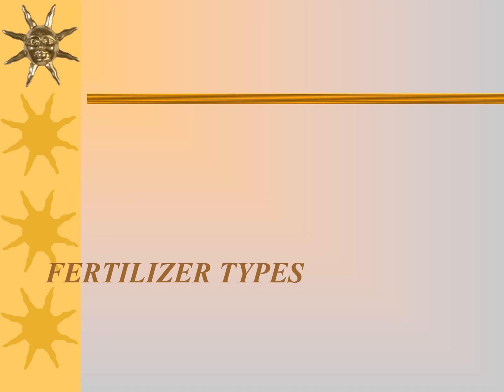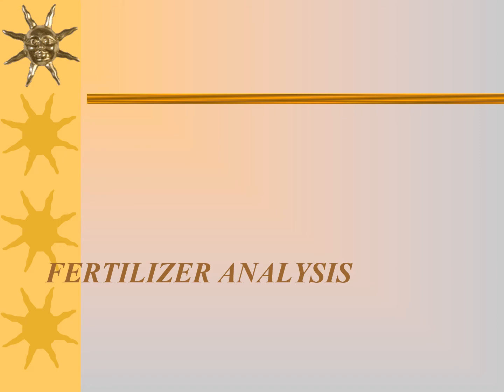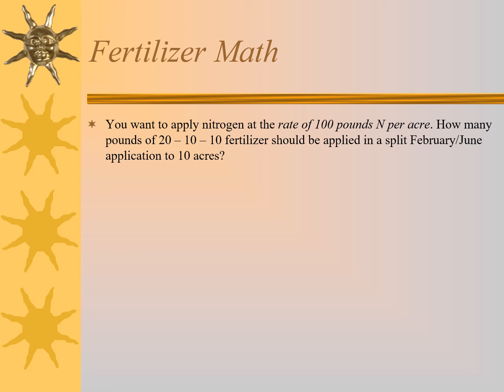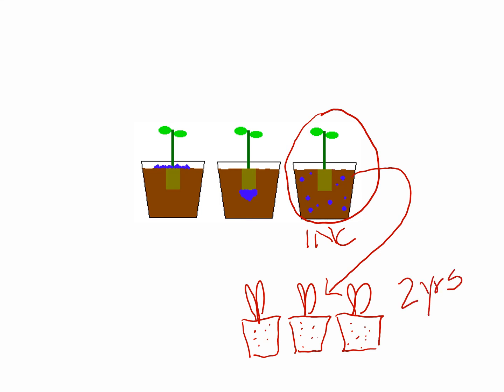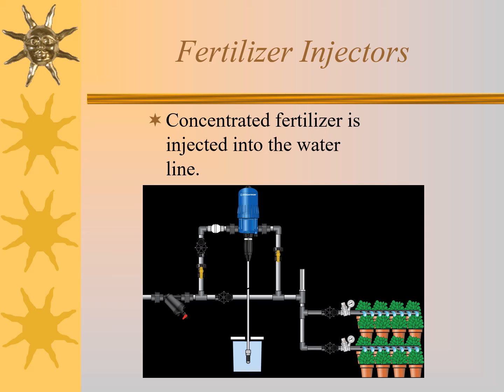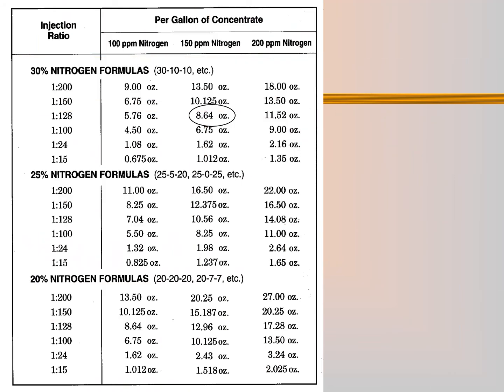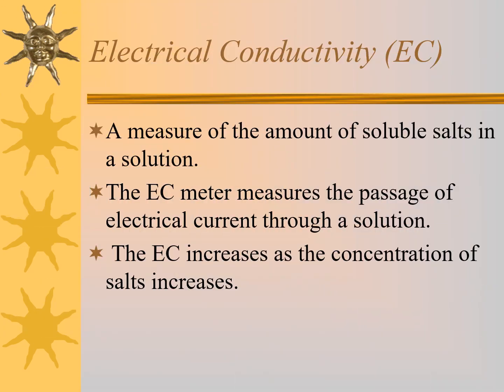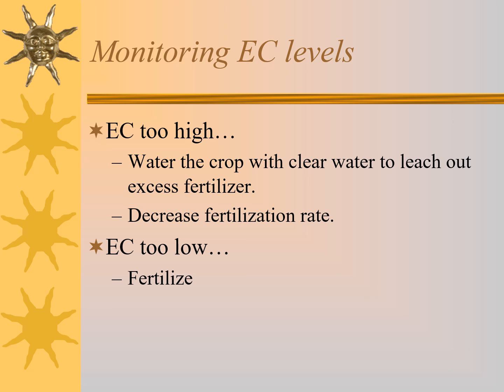Fertilizers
Describes the basic types of fertilizer used in the nursery industry and their application methods. Explains the pour thru method of monitoring crop EC.